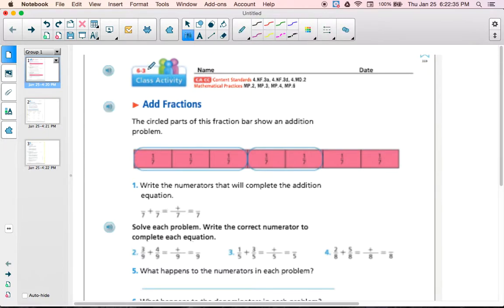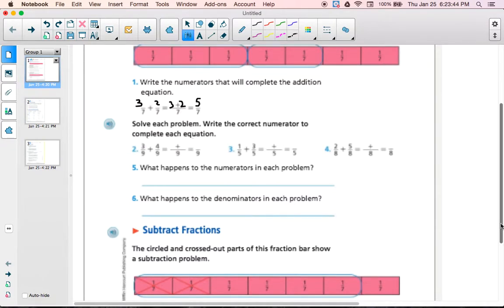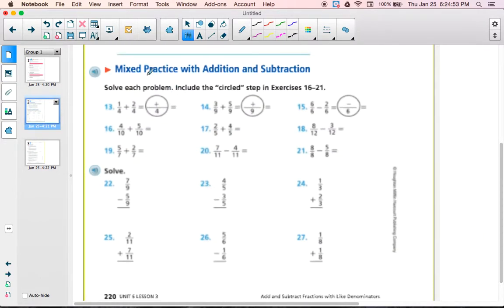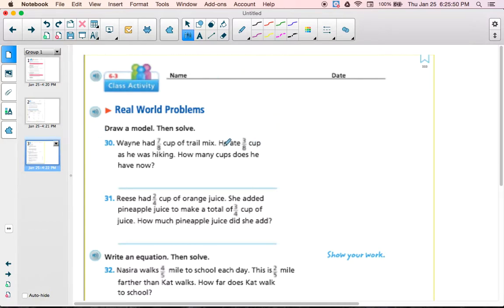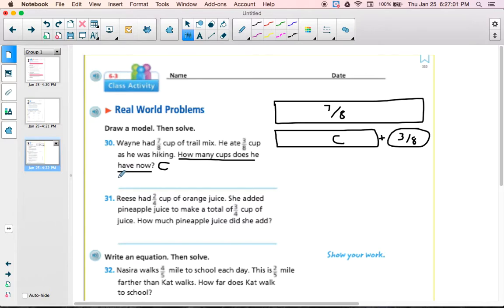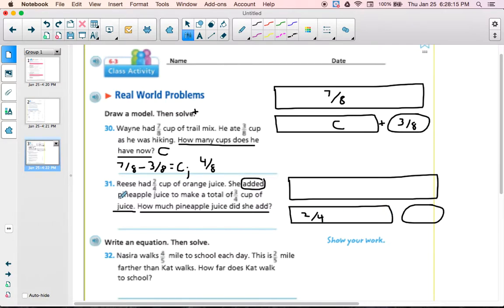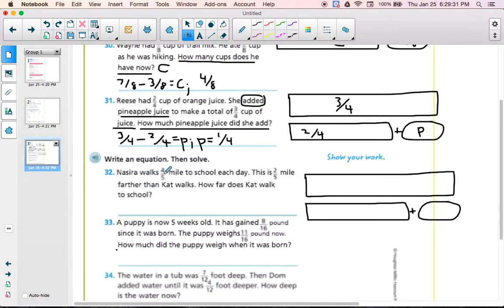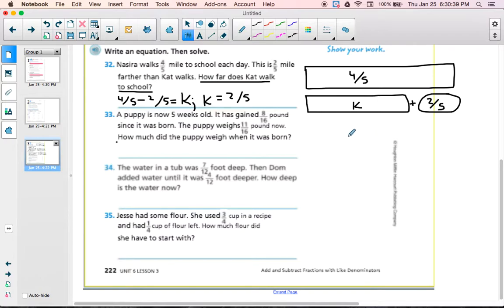Lesson 6 3 Add & Subtract Fractions w Like Denominators